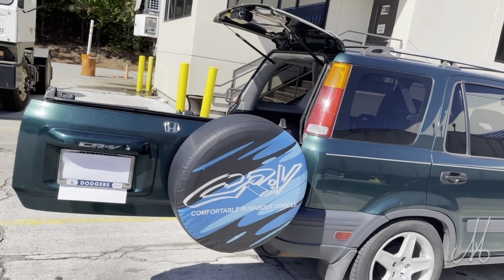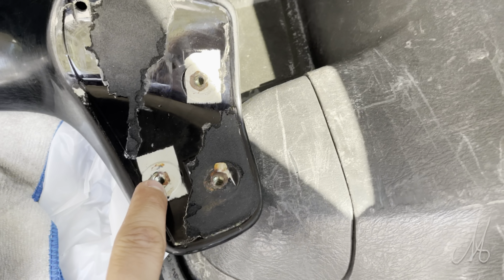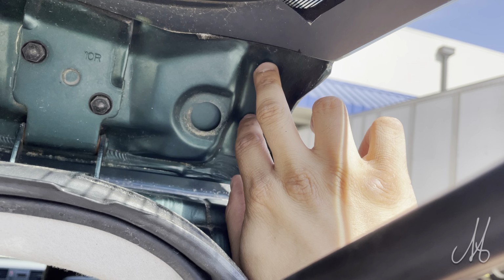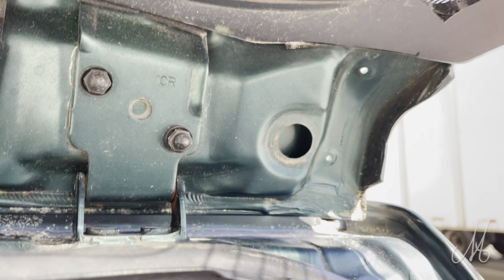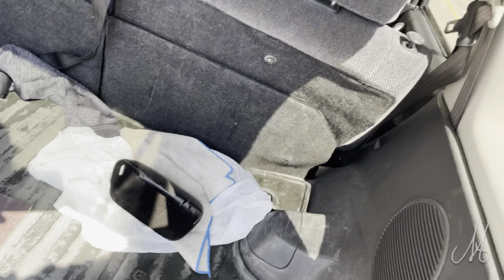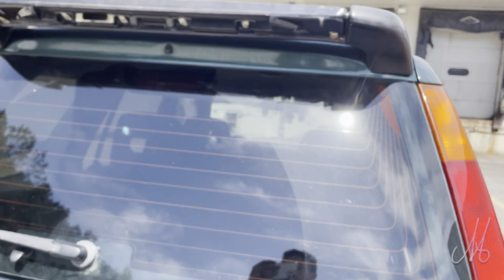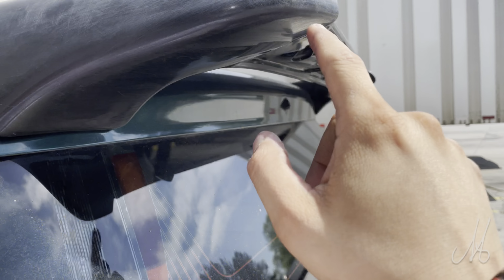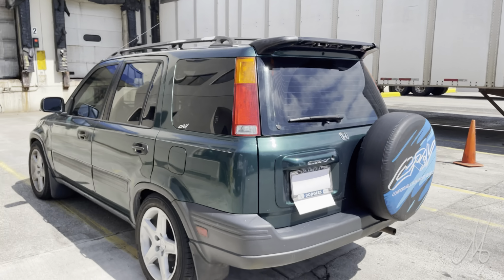How to install OEM spoiler 97-01 Honda CR-V